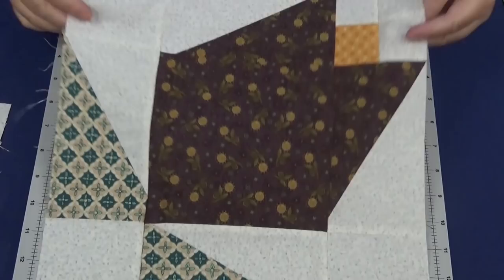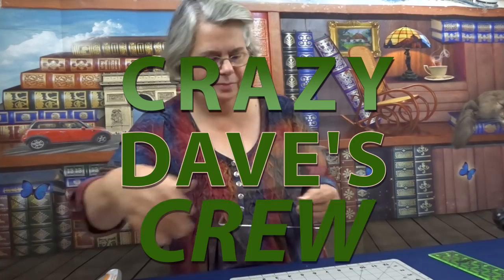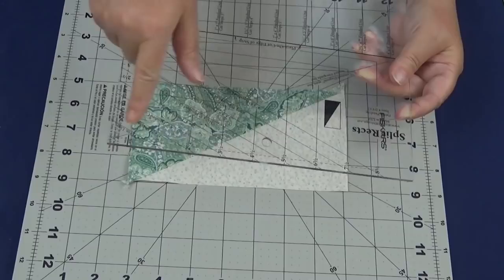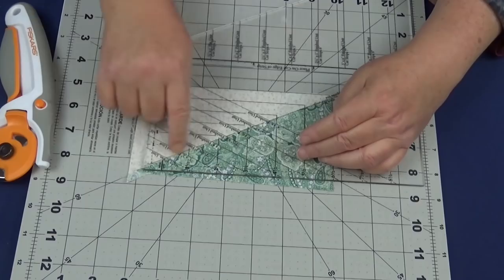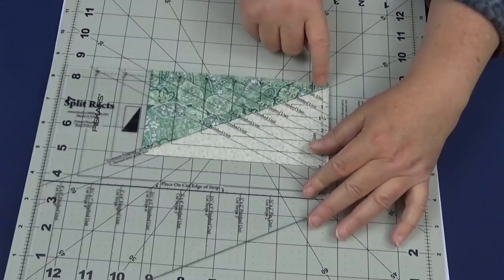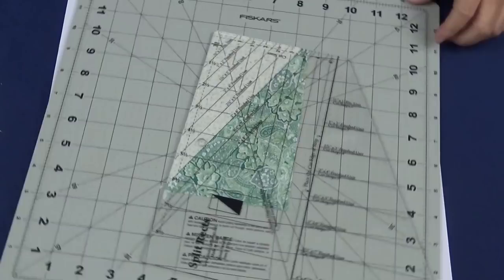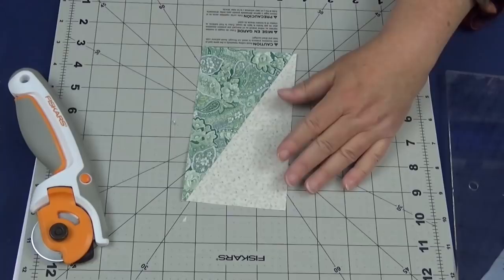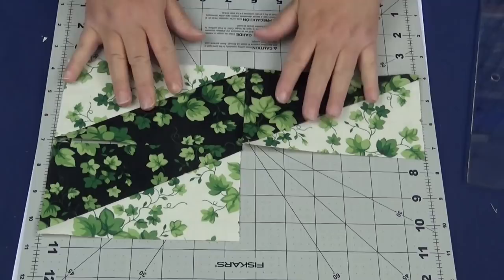How To Make Perfect HRT's with Deb Tucker's Split Rects - Quilting Tool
On last week's edition of ThursdayThreads, Laura mentioned a special tool for making the Half Rectangle Triangle (HRT). This week she is showing off her new Deb Tucker's Split Rects - Quilting Tool. You will learn how easy and fun this makes creating the Half Rectangle Triangles perfect every time.

Helpful Links:

Deb Tucker's Split Rects - Quilting Tool

Fiskars 14x14 Inch Self Healing Rotating Cutting Mat

MumCraft Multipurpose Sewing Clips with Tin Box Package

Sullivan 16-1/2-Inch-by-16-1/2-Inch The Cutting EDGE Frosted Ruler

Fiskars 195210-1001 Comfort Loop Rotary Cutter, 45 mm

Omnigrip 2-1/2-Inch-by-18-Inch Non-Slip Quilter's Ruler

Our Mailing Address:
Harrison, Tennessee 37341